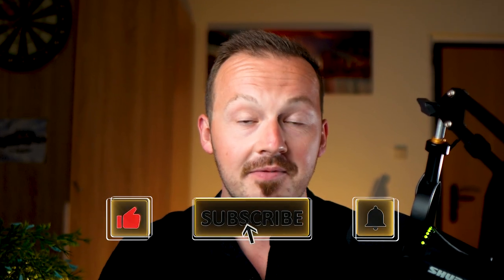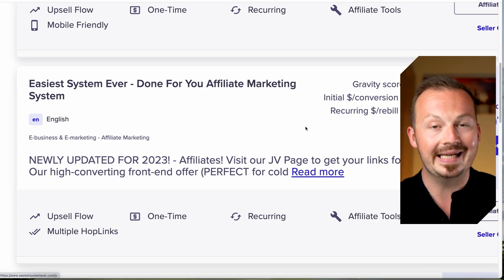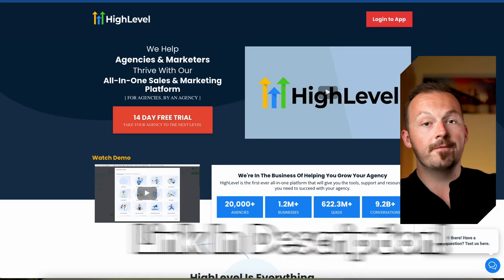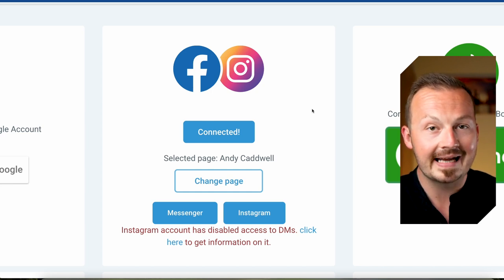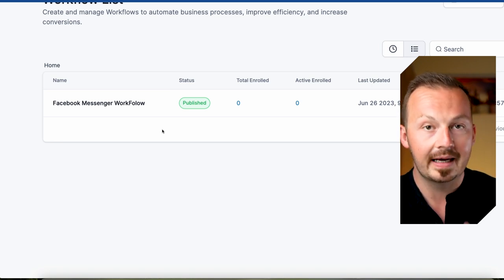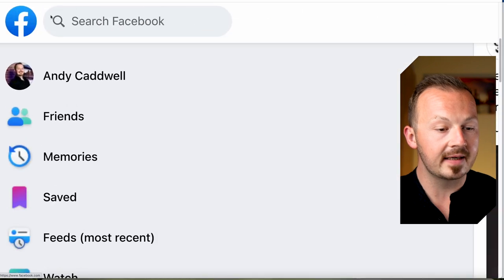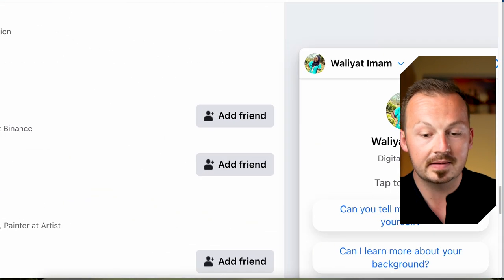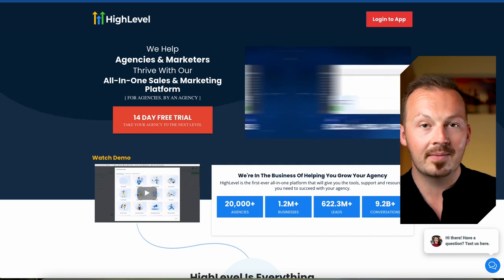Get Paid On Facebook Using This Copy&Paste Trick!(+$900.00 Per Day!) | How To Make Money Online 2023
🚨👉 SAVE UP To $100 WIth HighLevel EXTENDED 30 DAY Trial!👈🚨